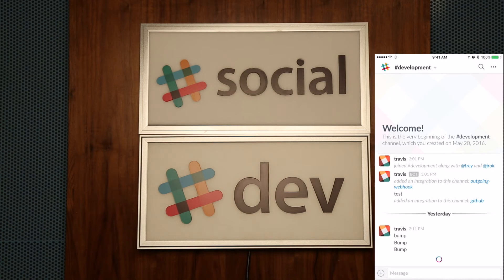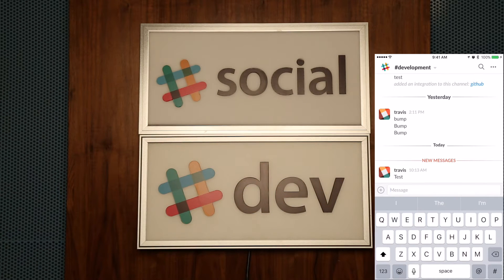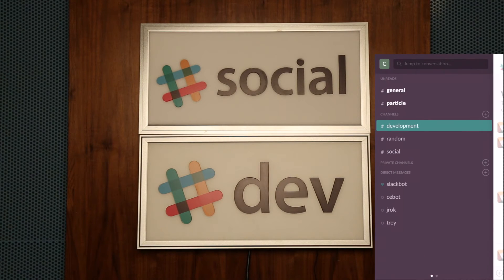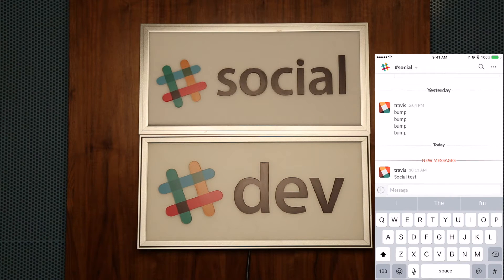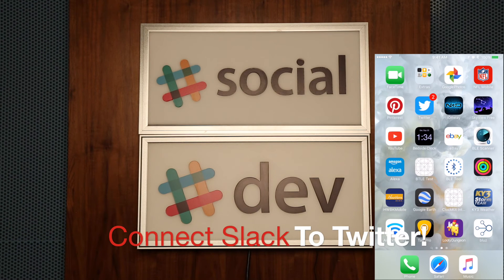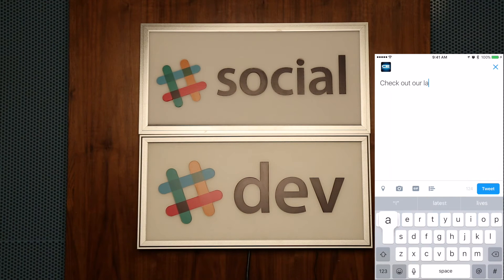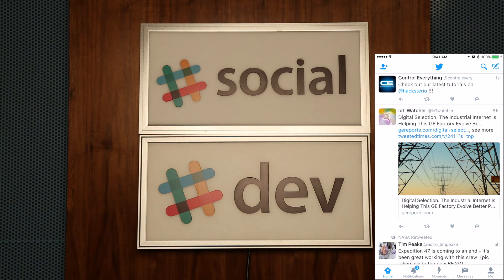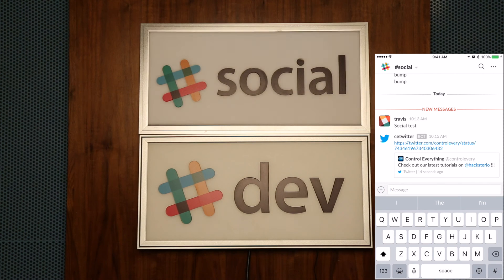Slack Notification Sign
See the Full Tutorial on ControlEverything's channel!